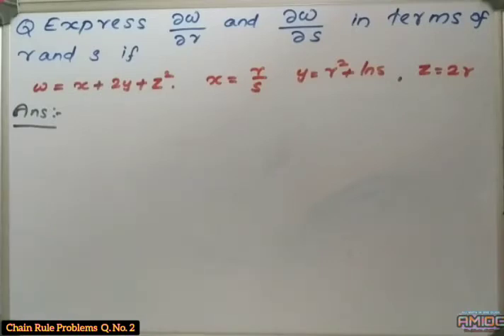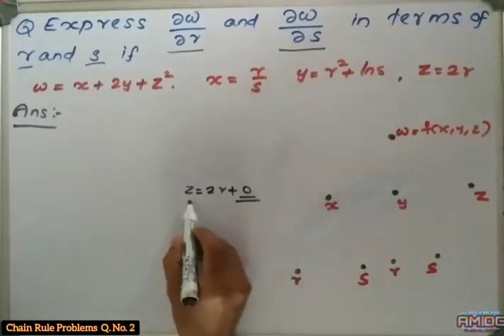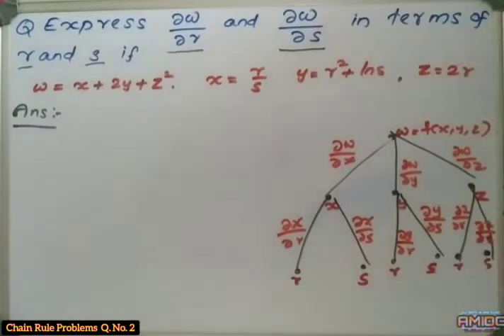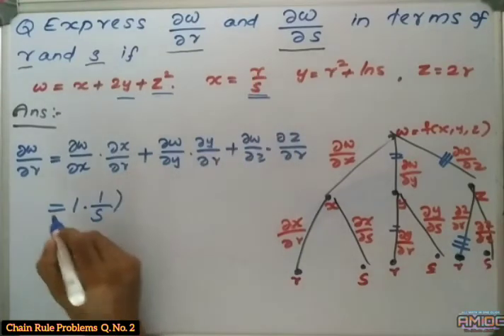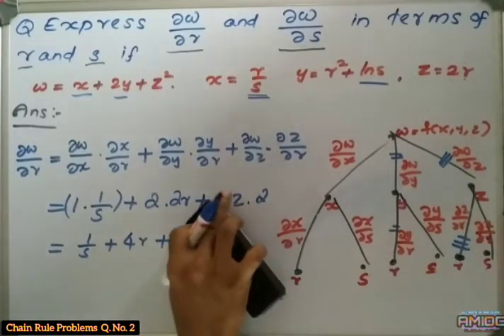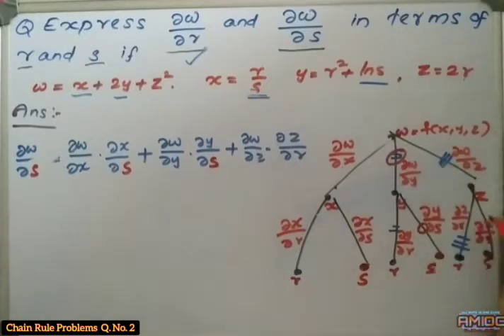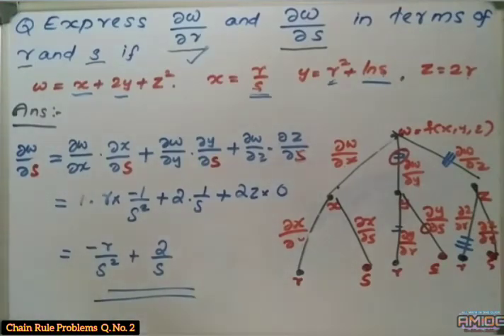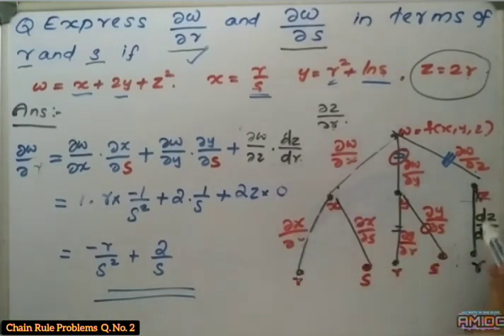Chain Rule Problems | Question Number 2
For

1.  Calicut University 5th Sem B. Sc Mathematics - George B. Thomas, Ross L. Finney - Calculus and Analytic Geometry, Ninth Edition (1998, Addison Wesley)  Section 12.5

2. Calicut University Third Sem Complementary Mathematics -  Dennis G. Zill - Advanced Engineering Mathematics-Jones & Bartlett (2016) Section 9.4

3. Mathematics Community